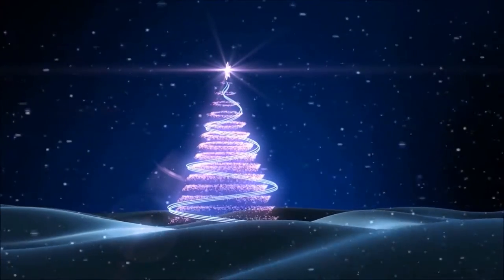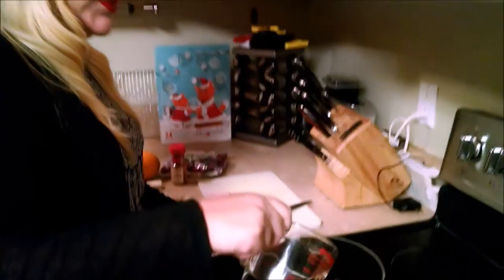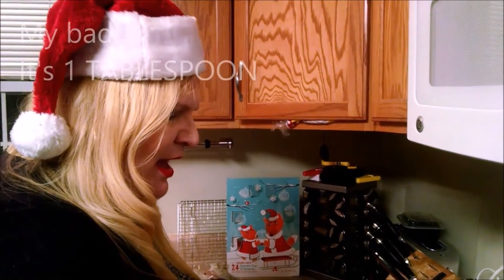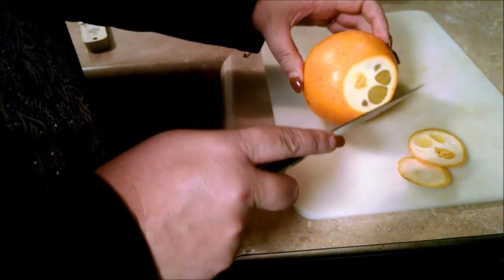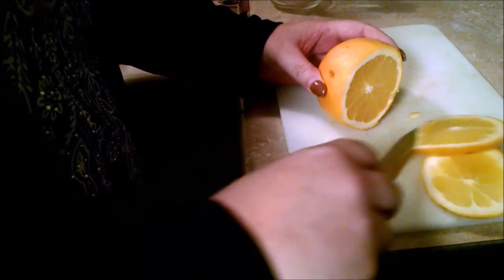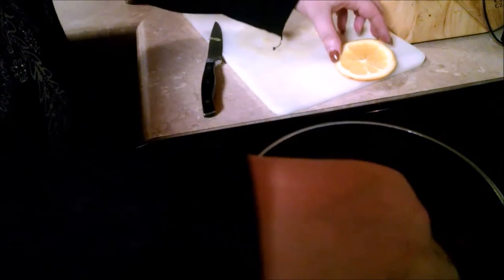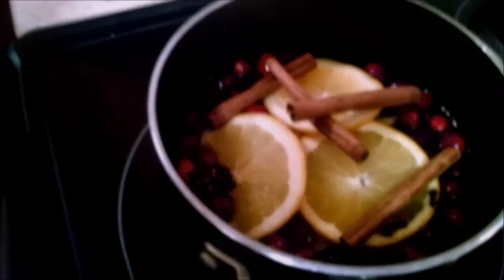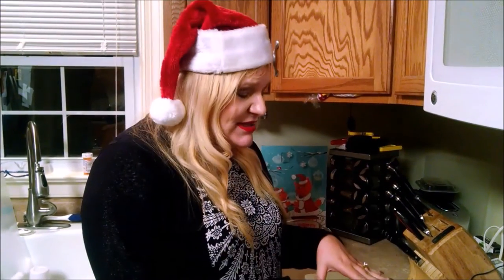Make Your Home Smell Amazing for Christmas - Easy DIY | 2 Real Chicks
2 REAL CHICKS 12 DAYS OF CHRISTMAS DAY 3 MAKE YOUR HOME SMELL AMAZING FOR CHRISTMAS - EASY DIY

Hi, Chickadee! Welcome to Day 3. We believe in supporting and encouraging one another.

Here's the recipe for this amazing aromatic blend!

Seasonal Stove Top Simmer - Orange Cranberry

-    2 cups water
-    1 orange, sliced into thin rounds
-    1/2 cup fresh cranberries
-    4 sticks cinnamon
-    1 tablespoon whole cloves

Simmer on low heat to fill your home with festive fragrance. Add more water as needed. Can last 2 - 4 weeks if you refrigerate when not in use. Never leave unattended or within reach of children. Not to be eaten.

for the opening animation.